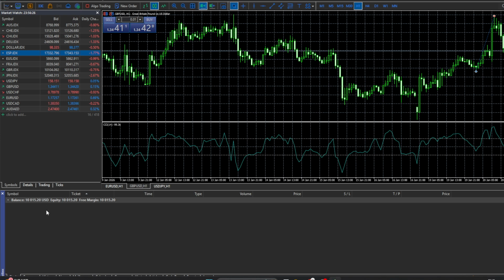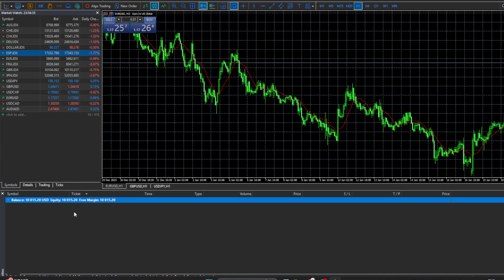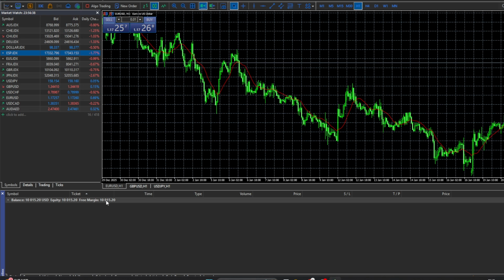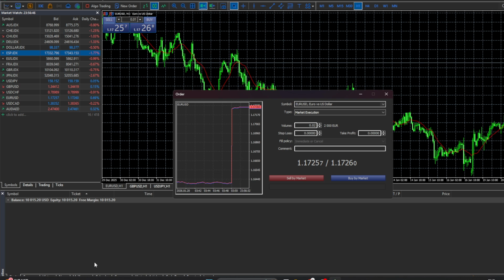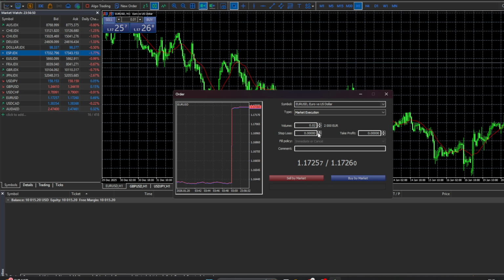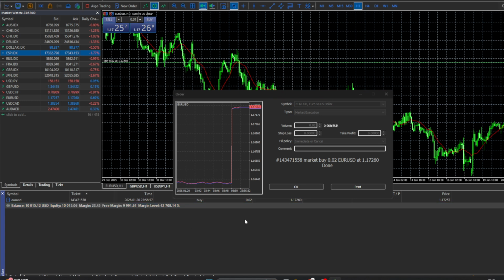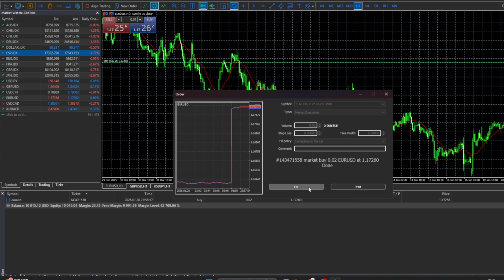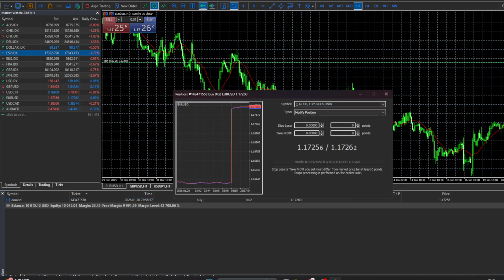How to Set Your Stop Losses on MetaTrader 5 | QUICK AND EASY GUIDE 2026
In this video, you’ll learn how to set your stop losses on MetaTrader 5 to manage risk and protect your trading capital. Follow along step by step as I show you how to place stop loss orders, adjust them according to your strategy, and use them effectively in MT5 to minimize potential losses.